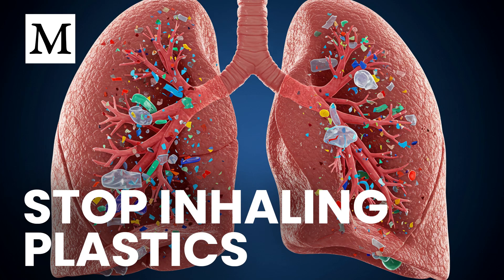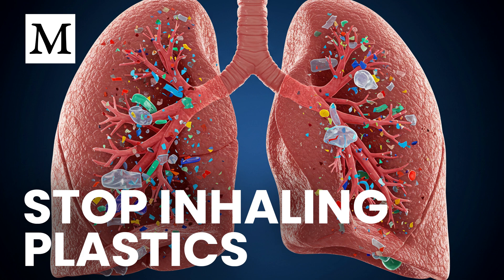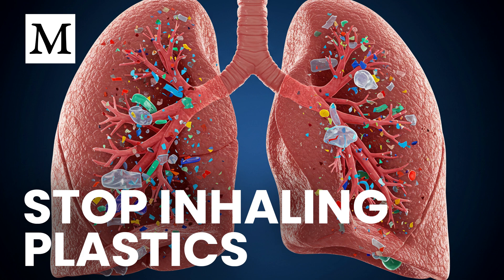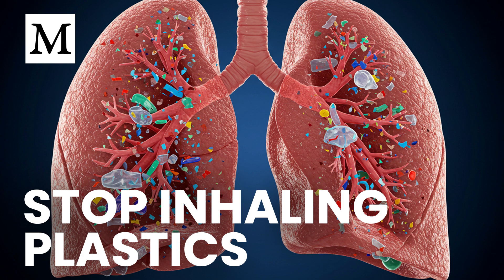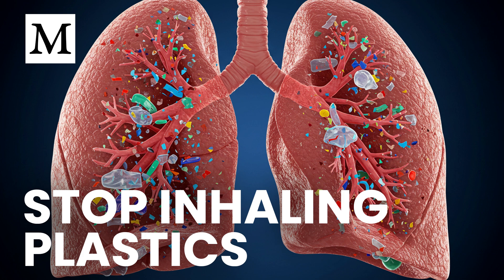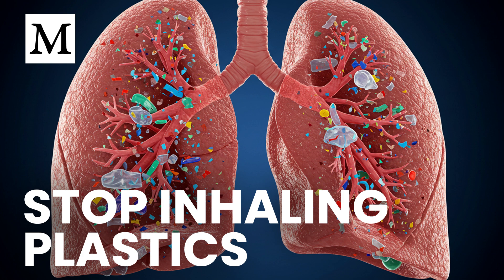Microplastics in Air May Prime Lung Cells for Damage | Mercola Cellular Wisdom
New research suggests inhaled microplastics can slip into healthy lung cells, triggering oxidative stress, DNA damage responses, and increased cell mobility—often without obvious inflammation. In this episode we break down how tiny particles from clothes, dust, and packaging reach deep lung tissue, and the practical steps that reduce exposure while supporting your body’s clearance systems.

Timestamps
00:00 What microplastics do in lung cells
01:19 Why smaller particles cause more damage
03:44 Early research on binders and probiotics
05:24 Autophagy and bile flow under study
05:53 Easy home strategies to cut exposure
07:34 How to apply this today